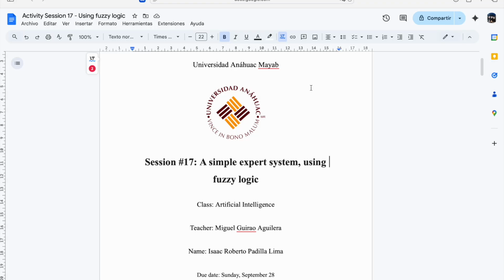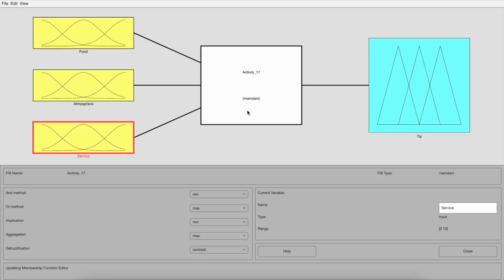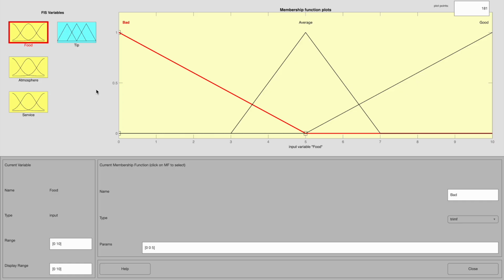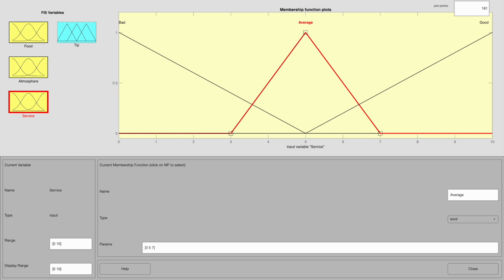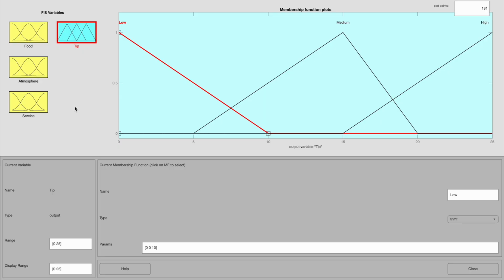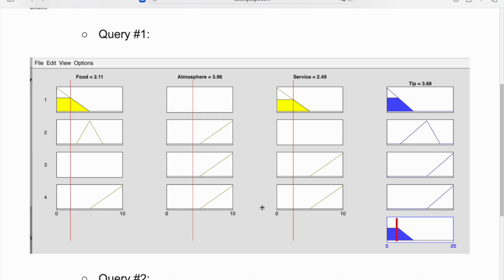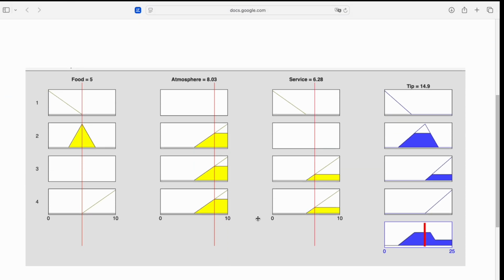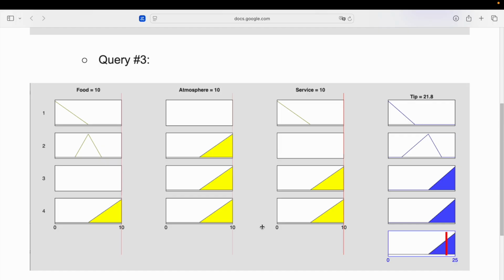Fuzzy Logic - Isaac Padilla